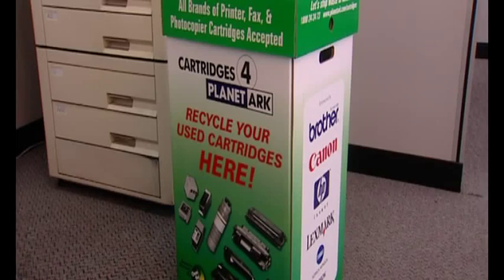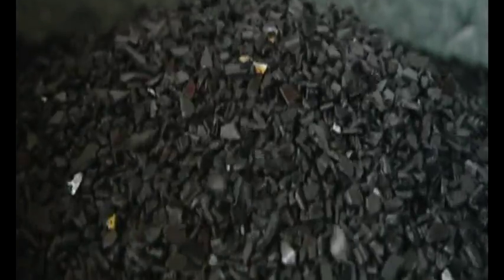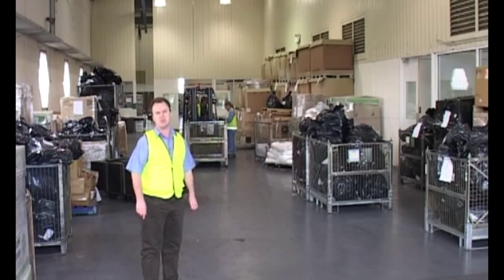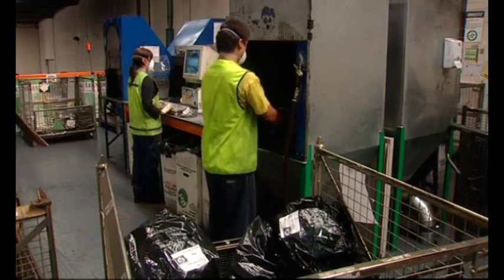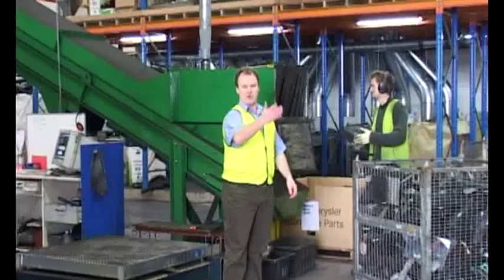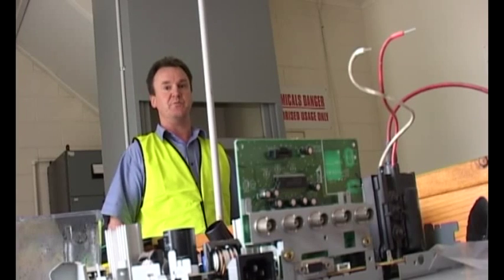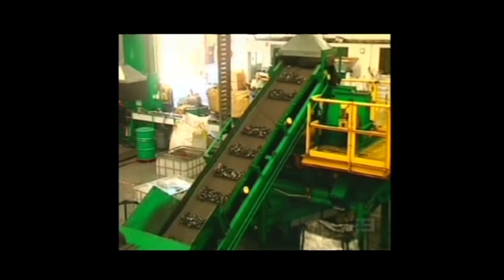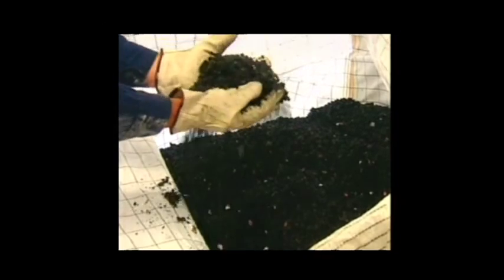The Green Machine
Millions of inkjet and laser printer cartridges are used in the US each year, with approximately 95% of used cartridges going to landfills.  This convenient solution is not sustainable and we must all acknowledge the importance of the problem if we are to find a positive alternative strategy.  Many accept that sending waste to landfills is not a long-term solution as it just leaves the problem for the future generation to deal with.

Toshibas e-CYCLE program both diverts waste from landfills and helps to reduce waste of valuable resources.

Customers are provided, at no cost, with recyclable collection boxes and supplies, freight, transportation, and recycling services for Toshiba toner bottles, laser cartridges, drum units, toner bags, and other bulk imaging consumables. These supplies are picked up and processed using four different processes to yield the maximum amount of reusable materials. Hard-to‐process mixed plastics, toner powder, inks, and sponges are used in the companys patented composite eLumber product, thereby reusing previously unusable materials, preventing them from ending up in landfills or being incinerated. This results in 100% reuse of collected Toshiba consumable imaging products.